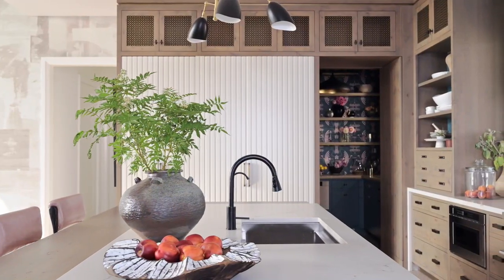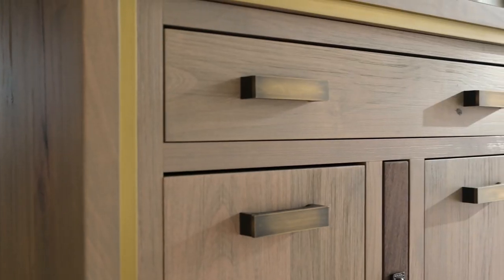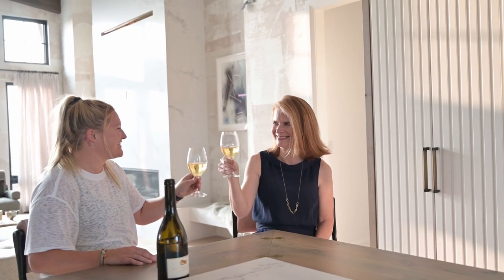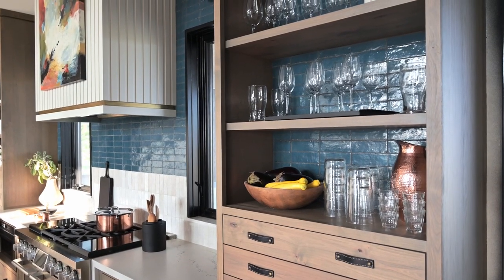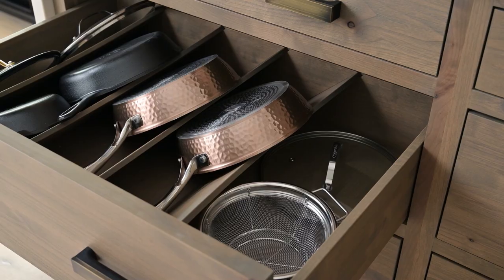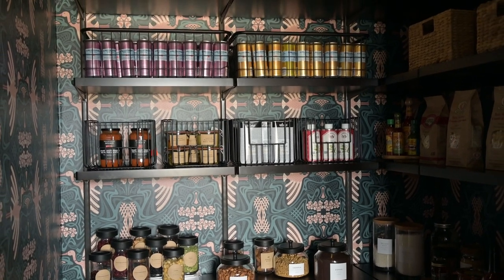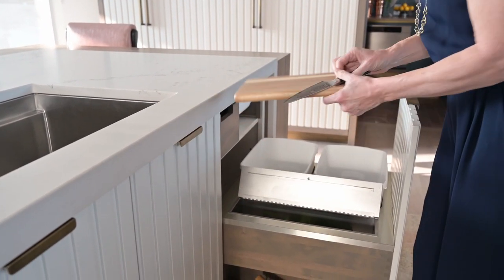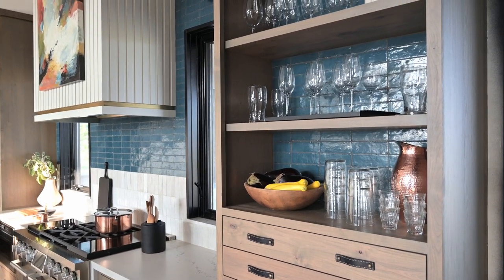Studio Dearborn Kitchen Design Tour: Beautiful Whole Home Concept House Kitchen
This concept kitchen was designed by Sarah Robertson of Studio Dearborn for the House Beautiful Whole Home Concept House in Colorado, taking inspiration from the home's surroundings.